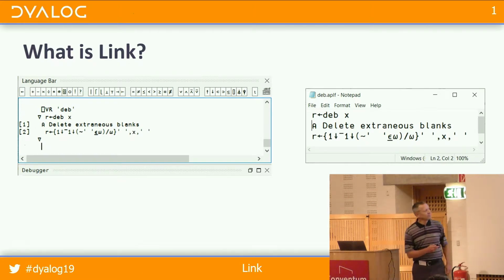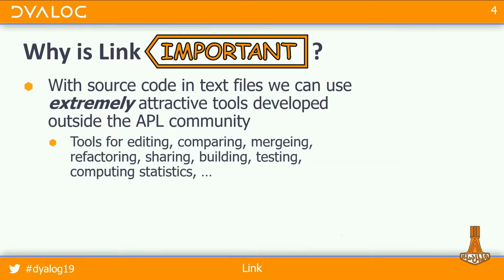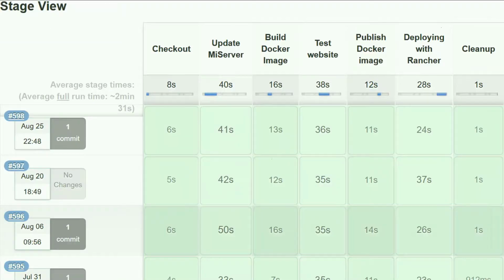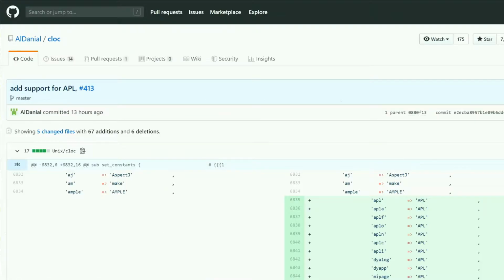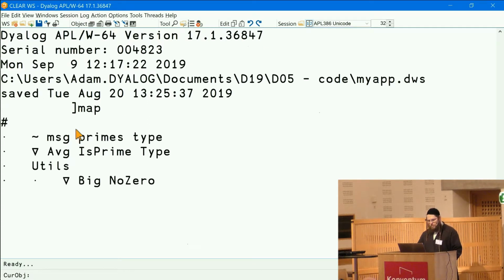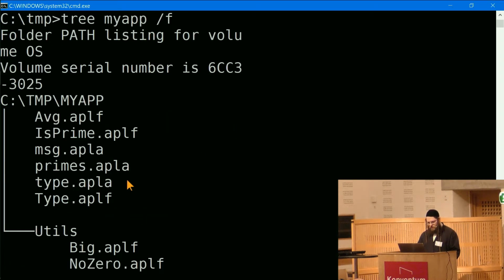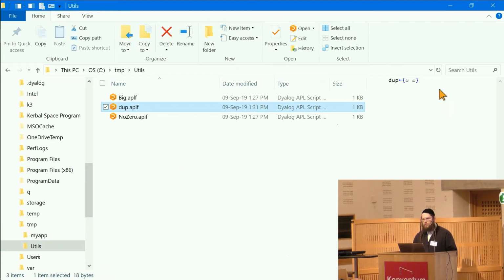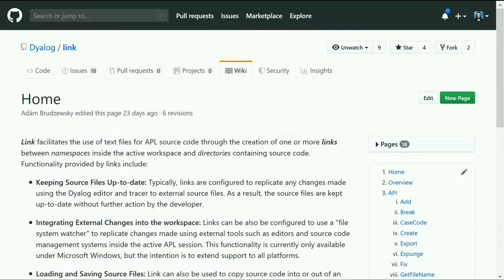Link // Morten Kromberg and Adám Brudzewsky // Dyalog '19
Morten Kromberg and Adám Brudzewsky

The Link system, prototyped by Morten for version 17.0 in 2018 and then substantially rewritten by Adám in 2019, creates an invisible bond between the active workspace and one or more folders in a file system. Each function, operator, namespace or class is linked to a source file. Selected
arrays, which are considered to be part of the source code of the application, can also be included in the link. Changes on either side of the link are immediately copied to the other side. The result is that – without changes to how APL prototyping, development and maintenance is done –
APL source code can be brought under the control of mainstream editors, source code management systems, and other development tools.